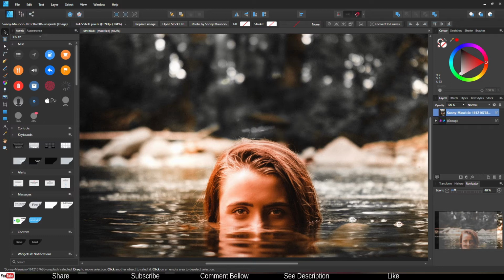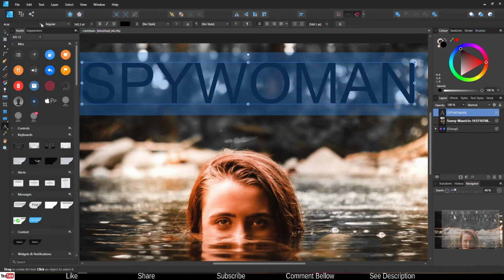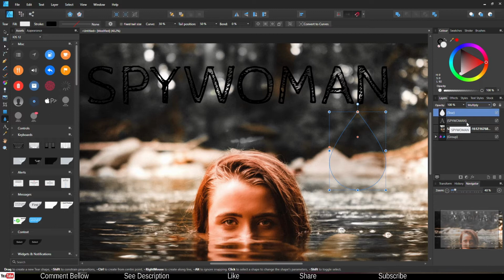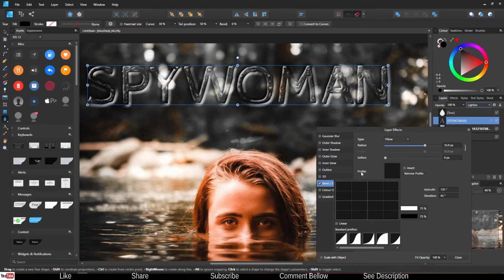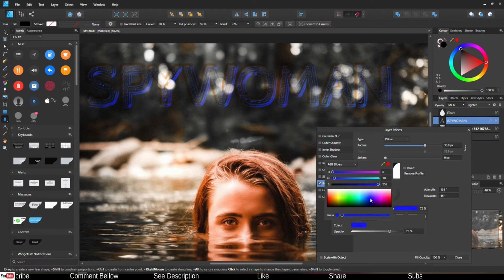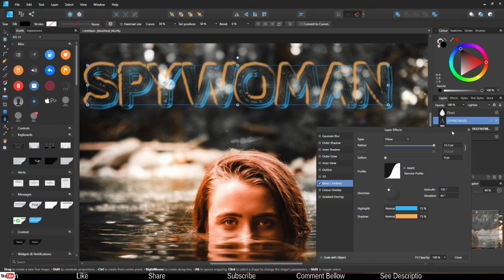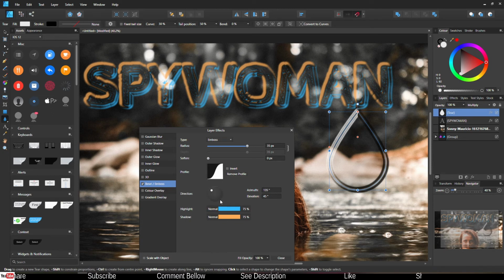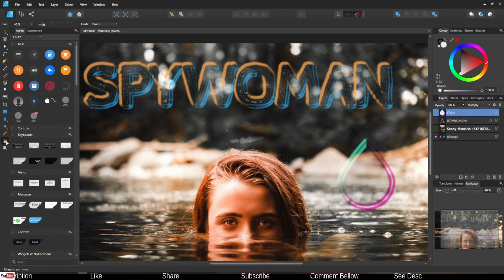CREATE AWESOME SPECIAL EFFECTS ON SHAPES AND TEXTS INSIDE AFFINITY PHOTO AND AFFINITY DESIGNER